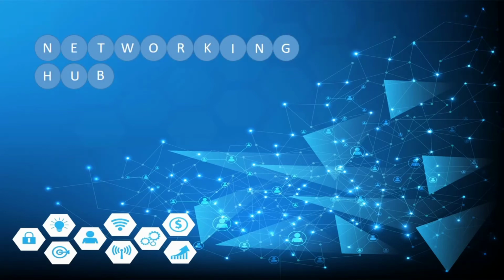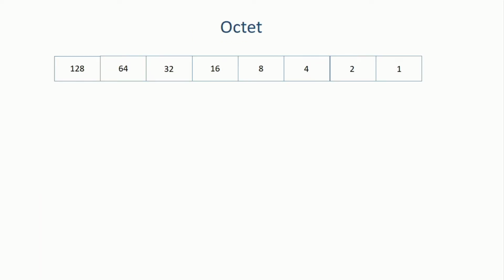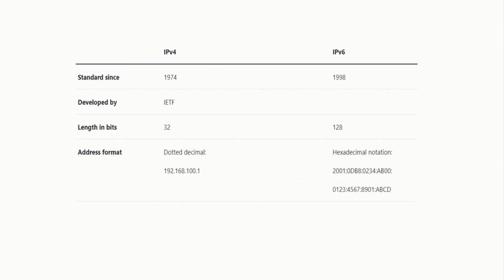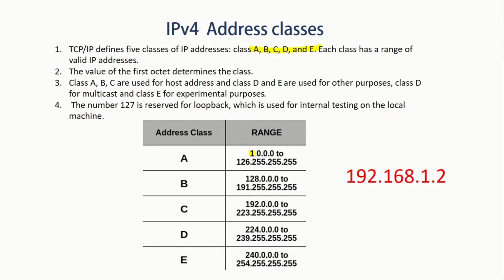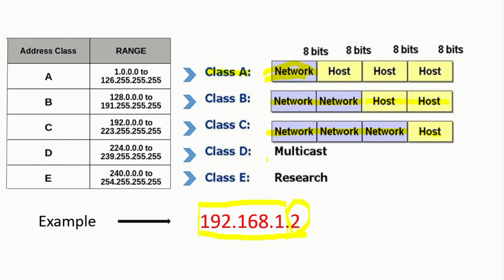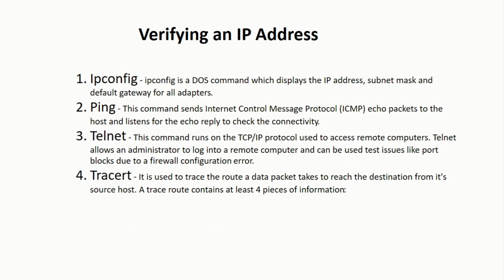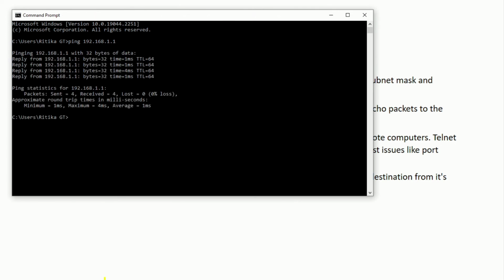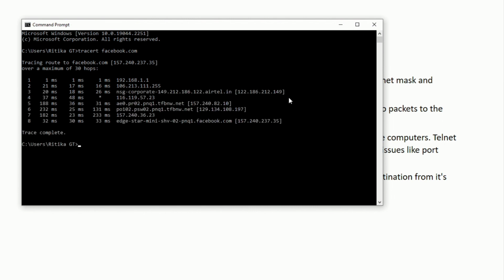Ip address | ipv4 and ipv6 | classes of ipv4 | verifying ip address.